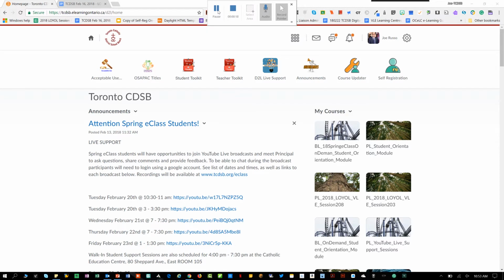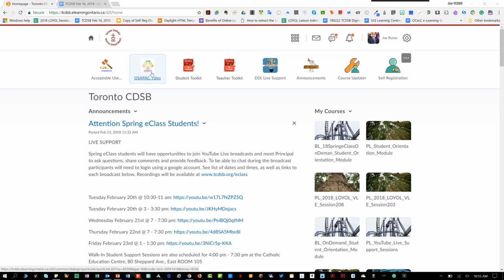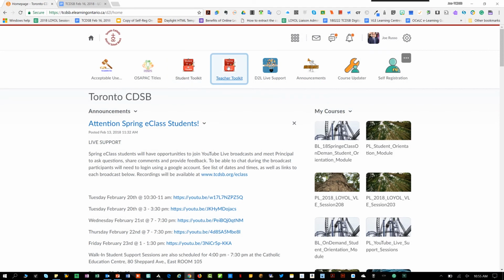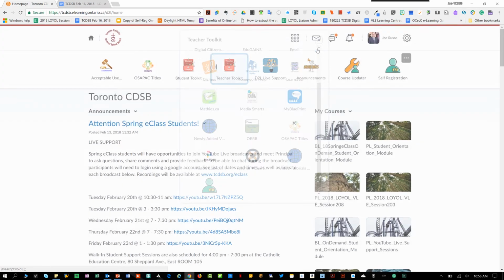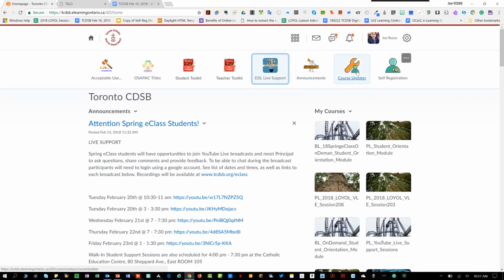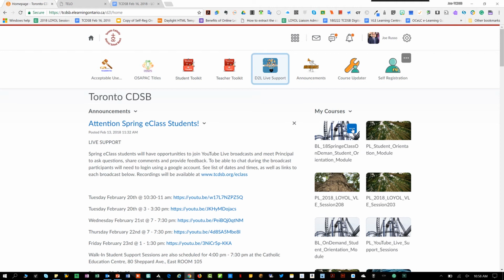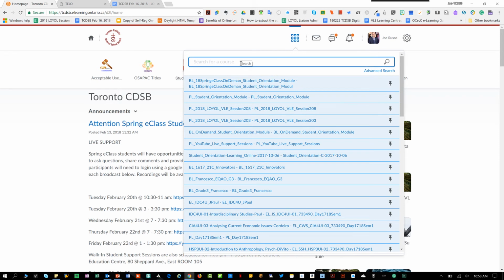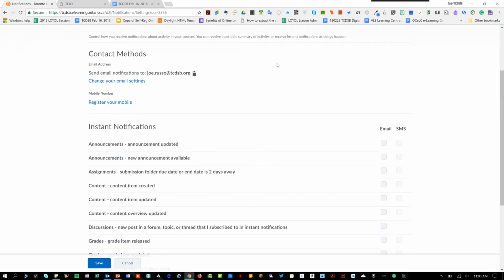180215 TCDSB Homepage Overview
This video highlights the new layout and design of our TCDSB Homepage as well as new features and tools available to staff and students.